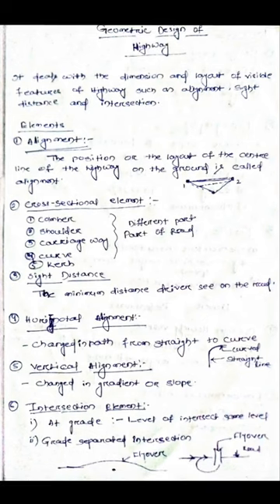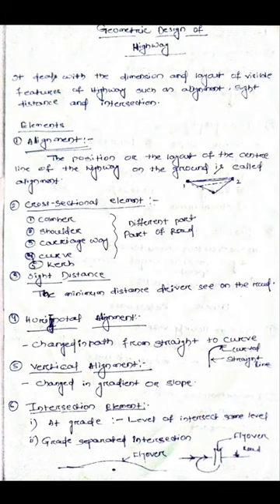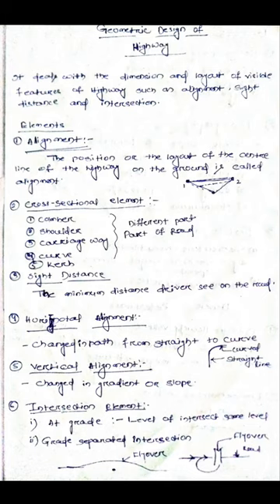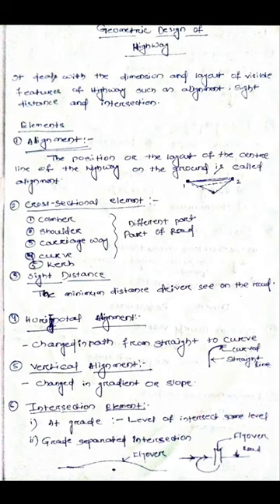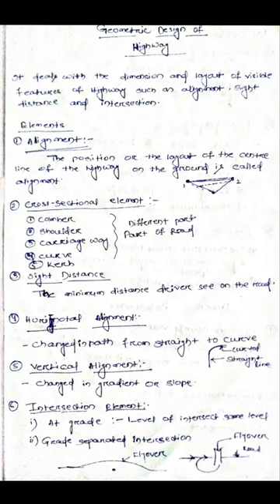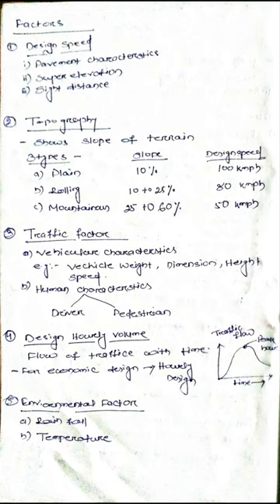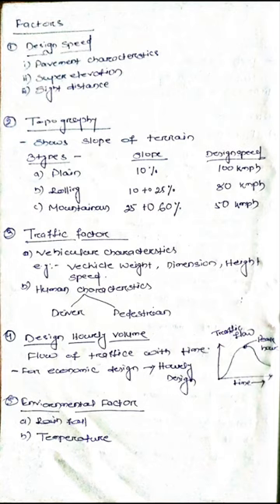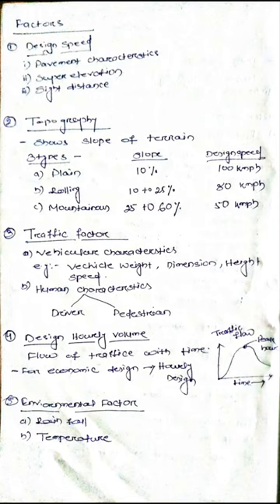GEOMETRIC DESIGN OF HIGHWAY 1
Video by Er. Surya Prasad Baral
Asst. Professor in Civil Engineering

IEM Group of Institutions,
Jeypore, Odisha